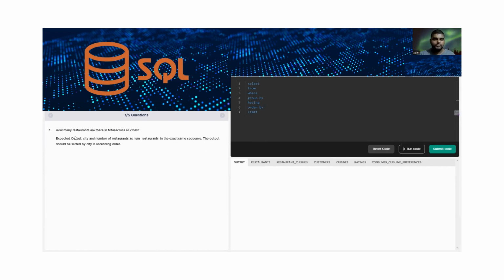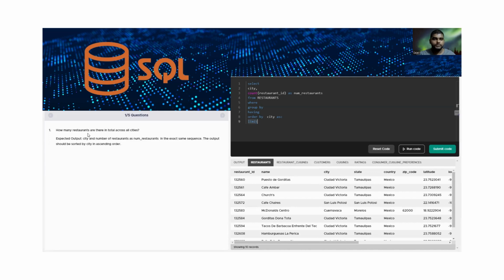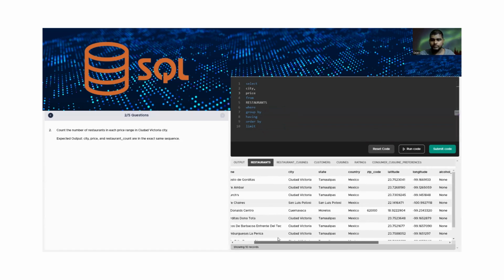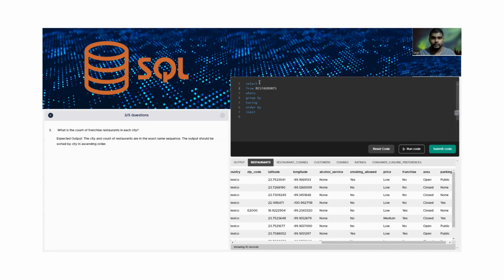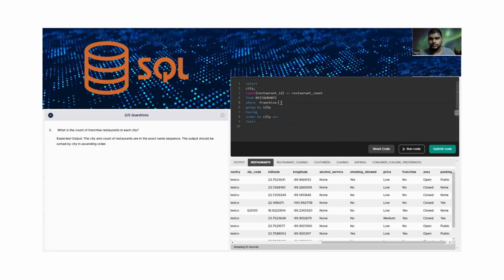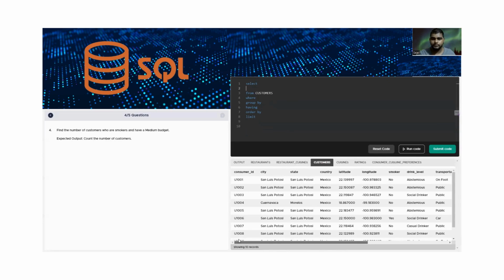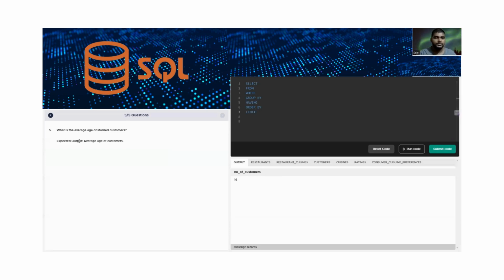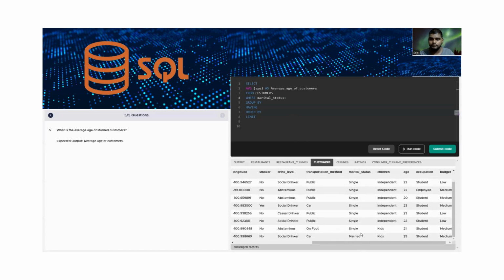SQL Aggregation Functions- Problem No 11-Solved Explained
In the Video I am solving a simple problem running queries in SQL

kindly Note that i a still learning and a begineer and starting my journey into SQL so if any new students who want to follow along can join in and understand the new concepts which i will be sharing .

In this series you can tag along to solve simple to complex SQL questions